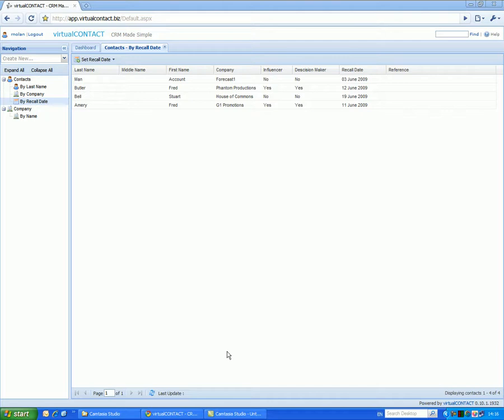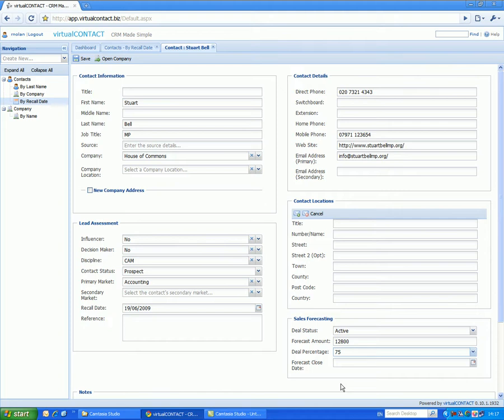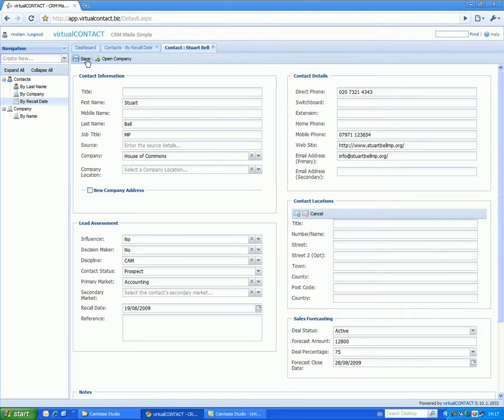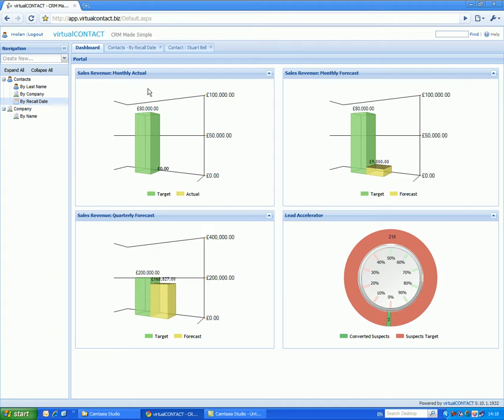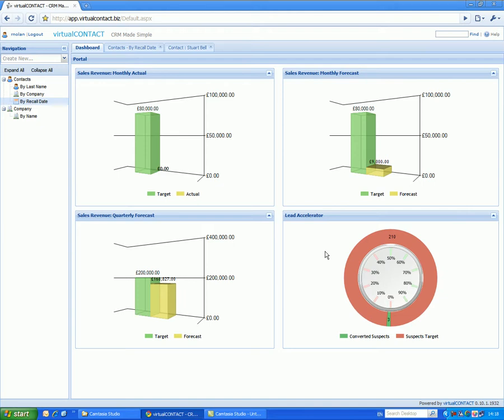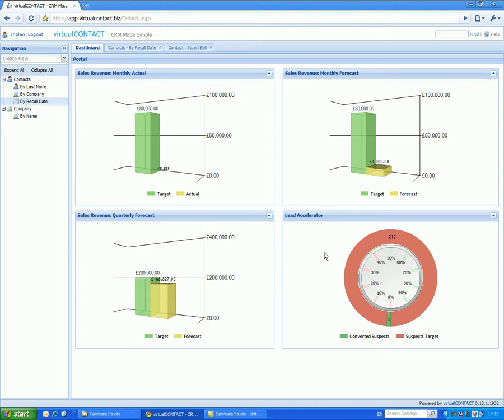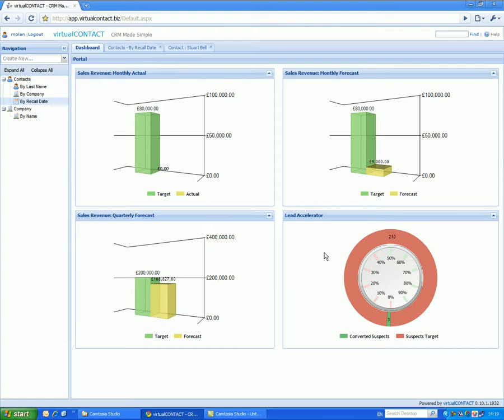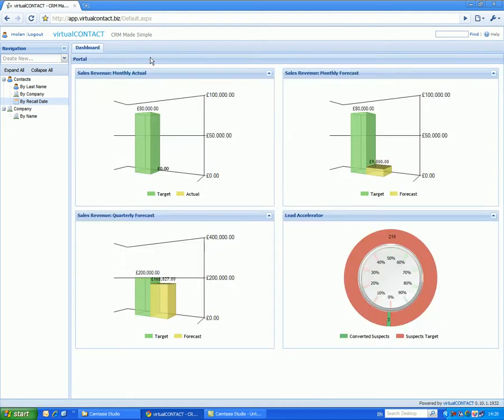Learn How to Create Accurate Sales Forecasts in Just One Day: Guaranteed! - Part 2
How to eliminate the chore of accurate sales forecasting with an easy to use, Cloud (Web) based Contact Management solution that allows all senior personnel, sales managers, sales directors etc, to see at a glance and in real time just how the sales team is performing. This can be total sales within the organisation, by country/region, by department or by individual.